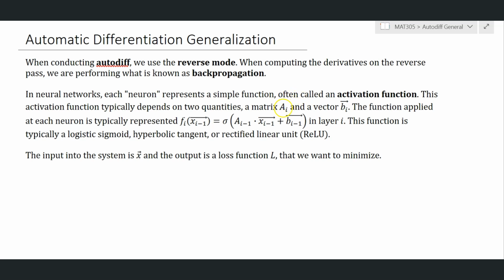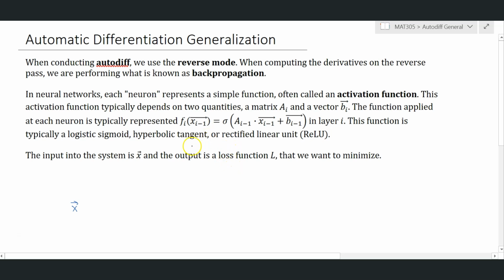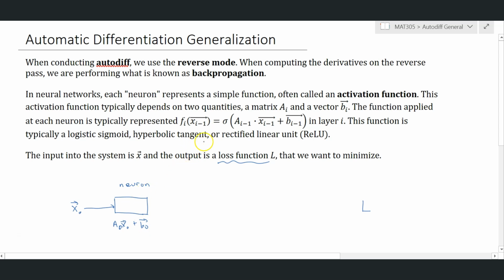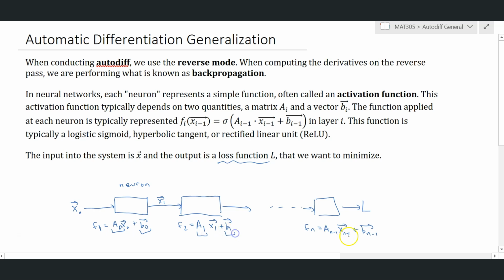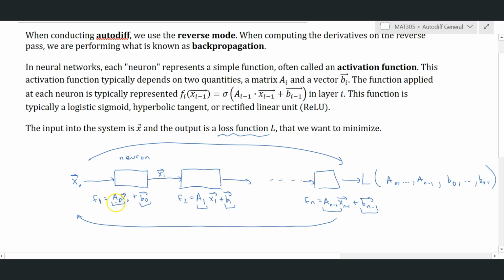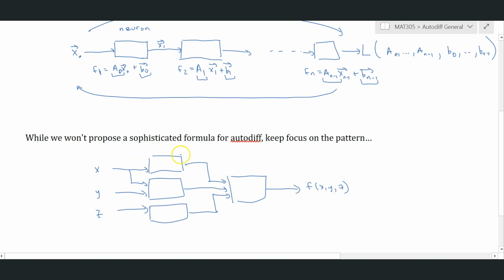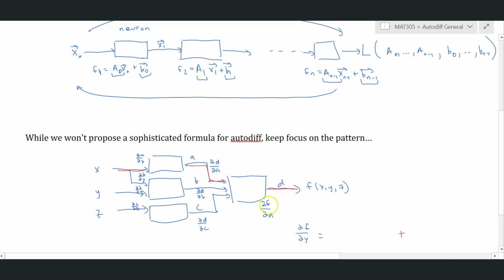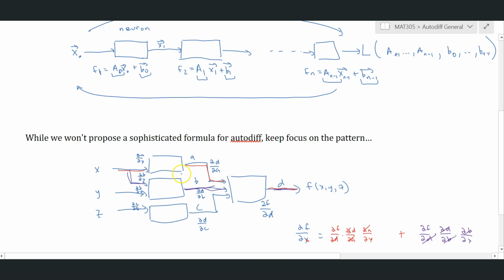General Approach to Autodiff